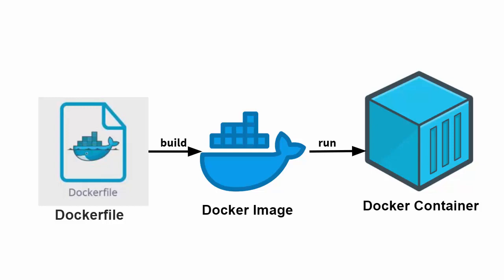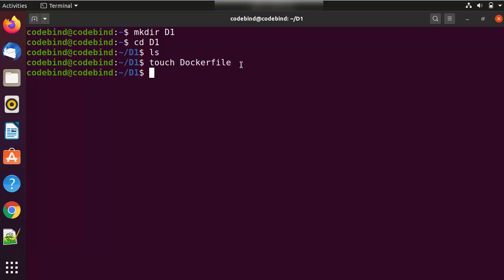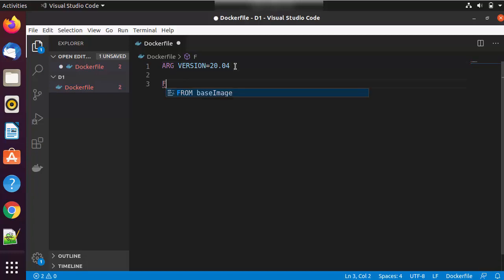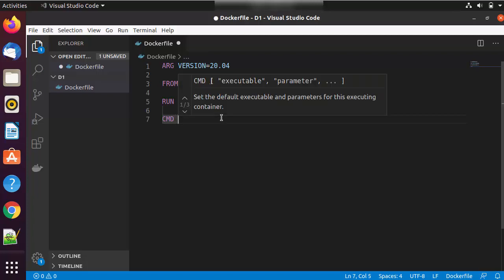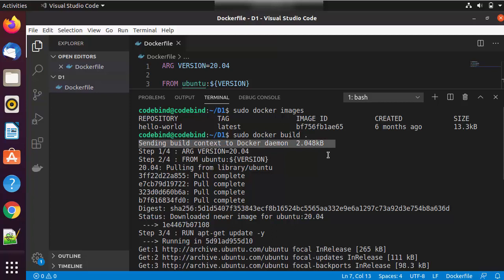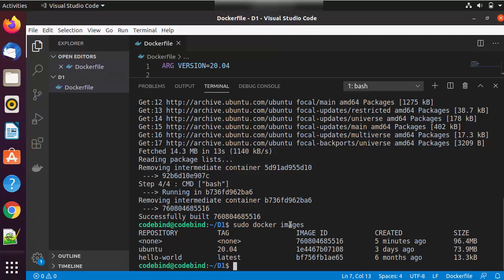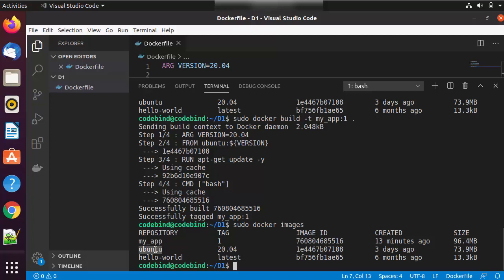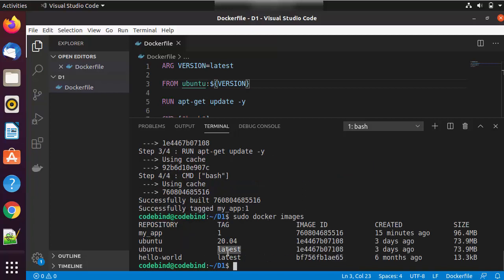Docker Tutorial for Beginners - Fundamentals Of Dockerfile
Welcome to this on Docker Tutorial for Beginners. In this video provides an Introduction on Working with Dockerfile
Images | Search, List, Push, Pull.
Docker is an open platform that allows use package, develop, run, and ship software applications in different environments using containers.
In this course We will learn How to Write Dockerfiles, Working with the Docker Toolbox, How to Work with the Docker Machine, How to Use Docker Compose to fire up multiple containers, How to Work with Docker Kinematic, Push images to Docker Hub, Pull images from a Docker Registery,  Push stacks of servers to Docker Hub
How to install Docker on Mac.